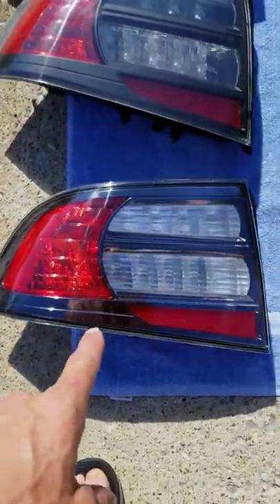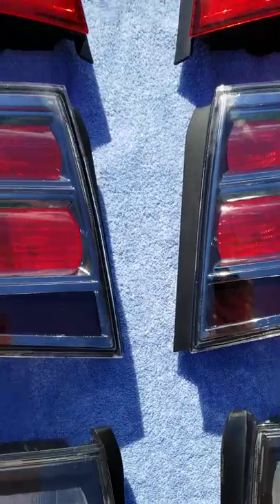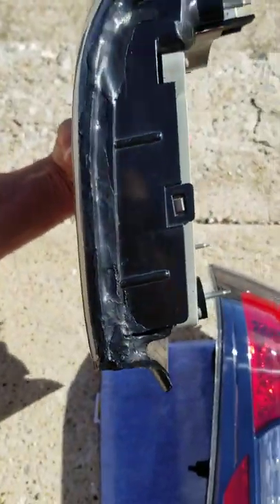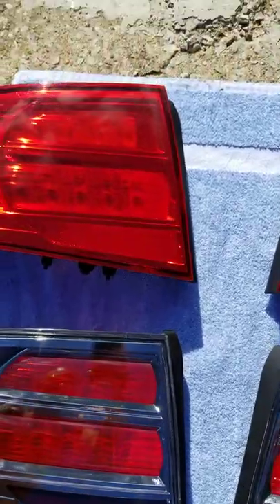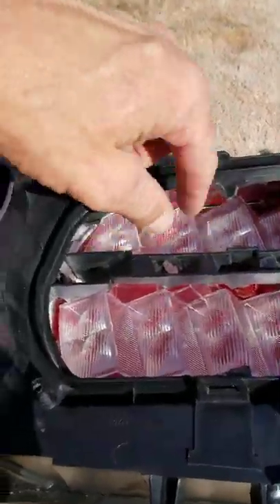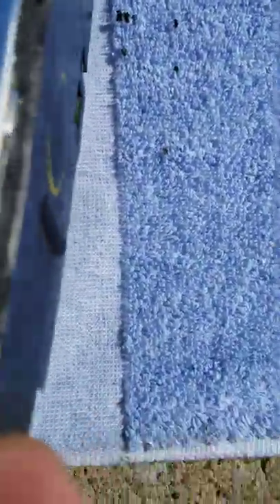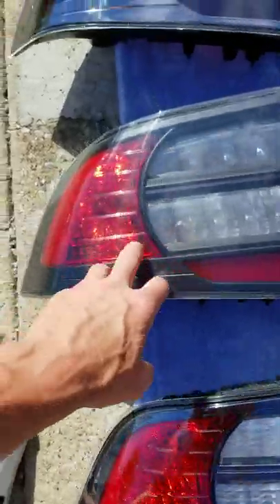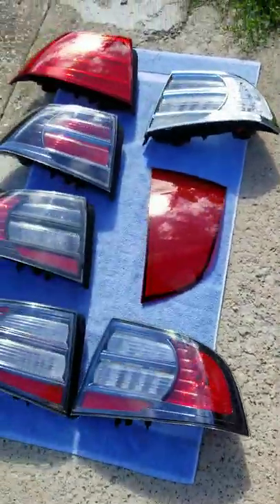3rd gen Acura TL taillights, modded taillights,bazels,depo, 2004 -2008 TL Type S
3rd gen Acura TL taillights, modded taillights,bazels,depo, 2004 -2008 TL Type S FOR SALE  ..these are just a few I modded up..so far..I'm selling the black bazel ones..which are a depo that I cut open and put the red corner and red reflector